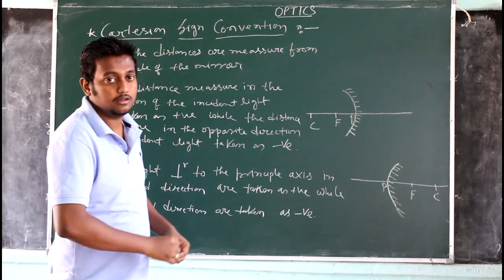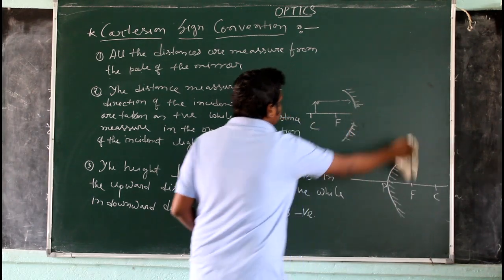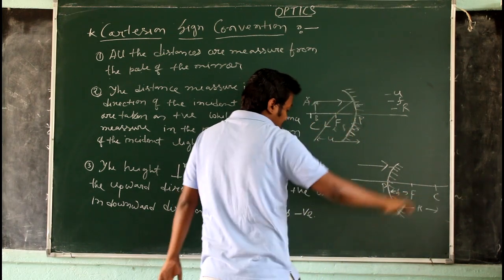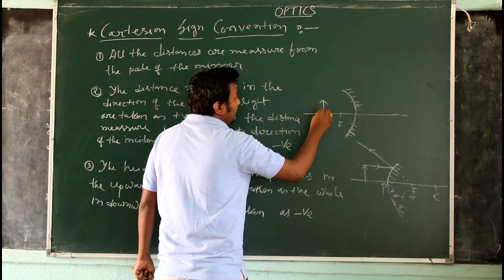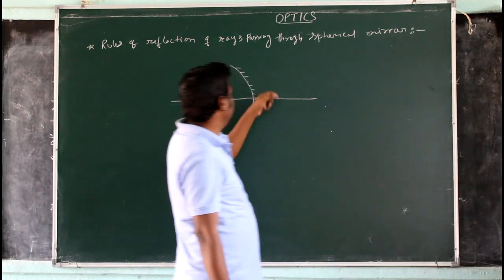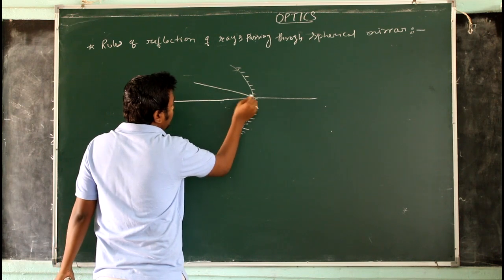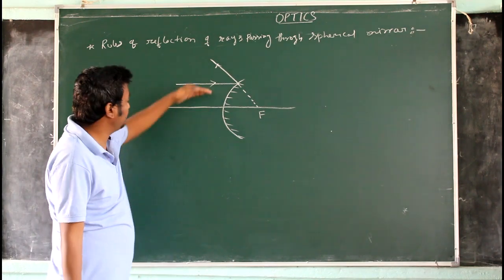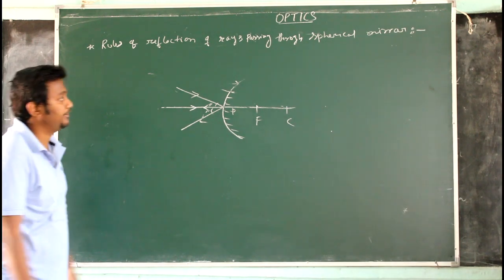Cartesian sign Convention (Unit VI Lecture 5)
Cartesian sign convention in spherical mirror

ClassXII physics optics cartessian sign convention